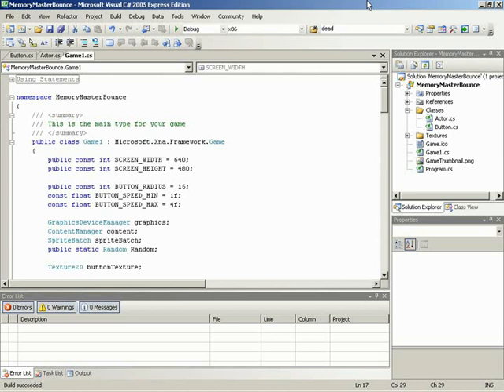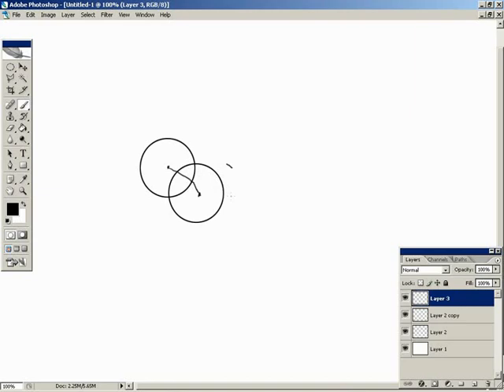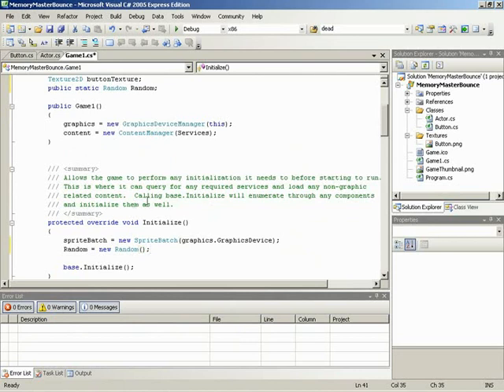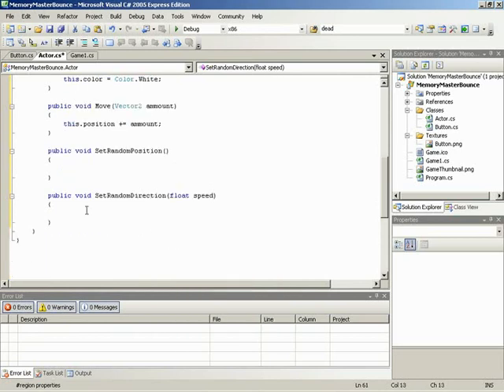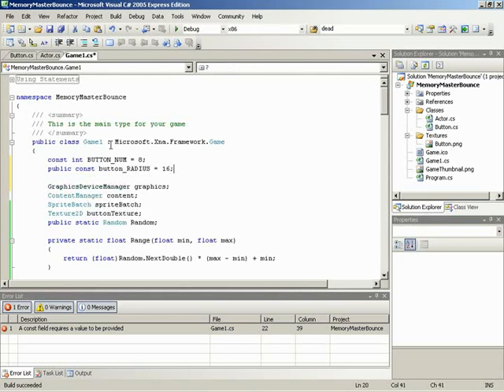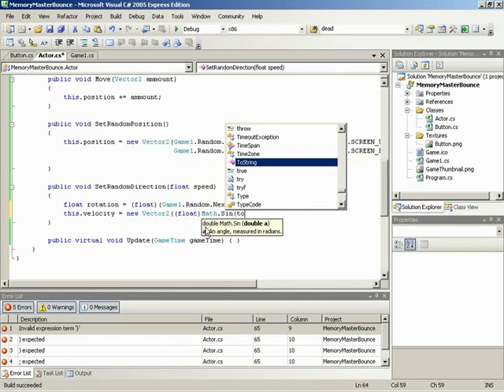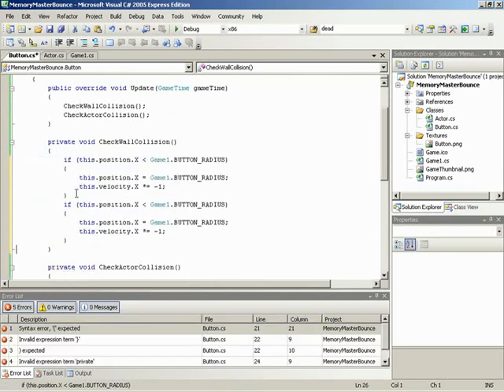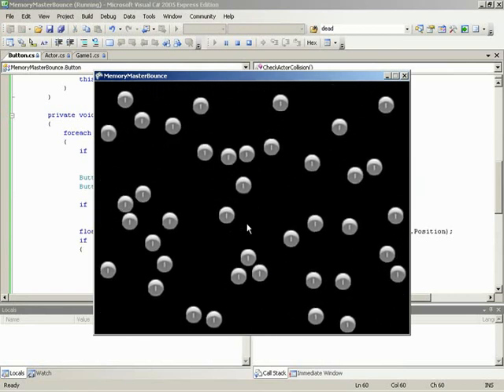🔴 MemoryGame: Bounce • Memory Master Game • XNA and C# Game Development • MonoGame • (Pt. 8)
Learn XNA (MonoGame) C# Programming - Memory Master Game - MemoryGame: Bounce.

This video shows you how to build the Bounce engine for the Memory Master Game.

Memory Master is a game in which a series of floating circular pucks bounce around the screen, flashing in a particular pattern. The player then repeats this pattern using a series of corresponding button presses. The challenge comes from the fact that while the pattern remains consistent and constantly expands, the pucks themselves are freely floating about the screen and bouncing off of each other.